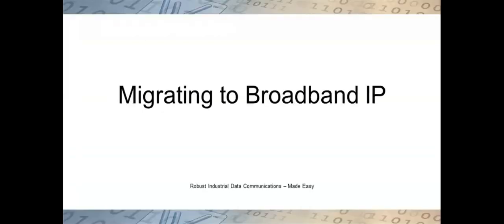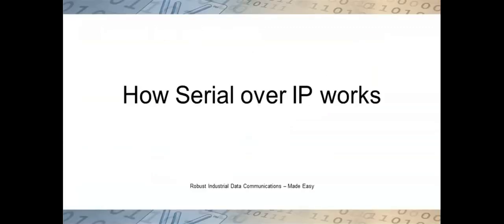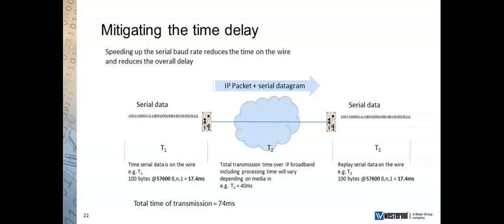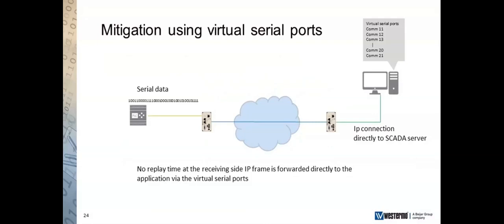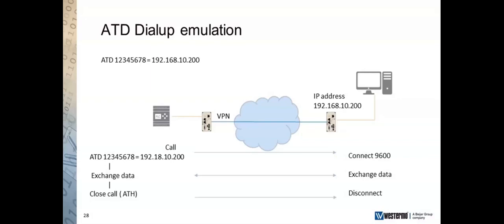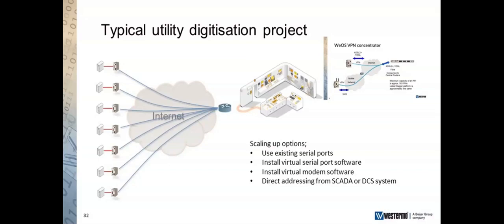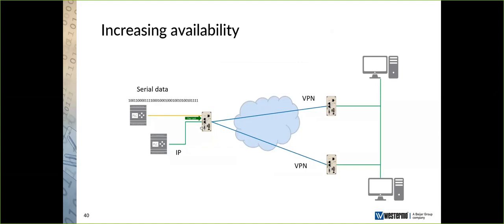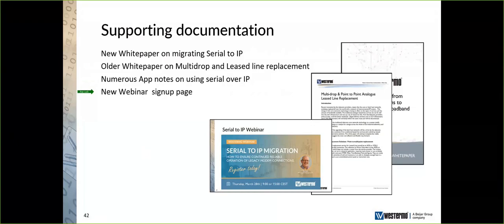How to migrate legacy serial devices to IP broadband Westermo Webinar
Ensure continued reliable operation of industrial systems that are using legacy serial (RS-232 and RS-485) modem connections and how to migrate to a future proof IP based solution. In this short webinar, Westermo’s Network Technology Director Ray Lock explains how to migrate legacy serial devices from dial-up or leased line modems communications to serial over IP broadband.

The following topics are covered: Differences between streaming (modems) and packetised (IP)
How the conversion from serial to IP works
How ATD dialup over IP works
Leased lines/dialup over broadband
Migrating RS-485 multidrop to IP
Potential issue and their mitigation
Scaling up, how to migrate large serial leased line or dialup modem system
Serial over UDP or TCP, what’s best for your application
Increased resilience when using IP broadband